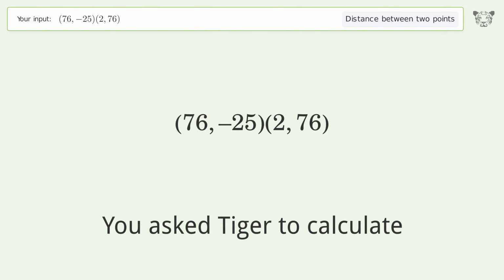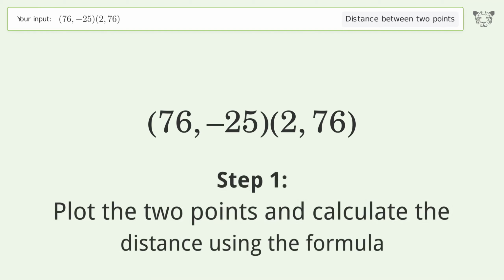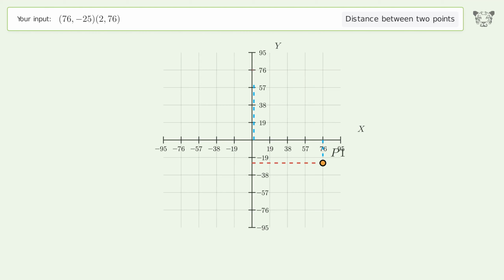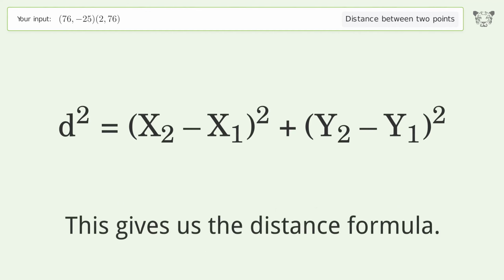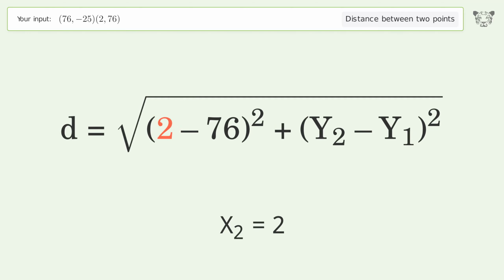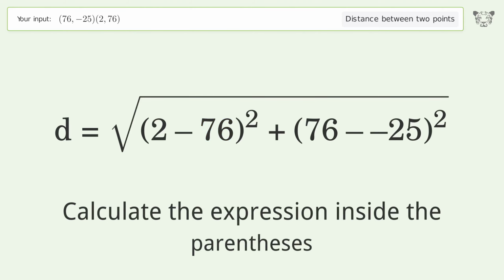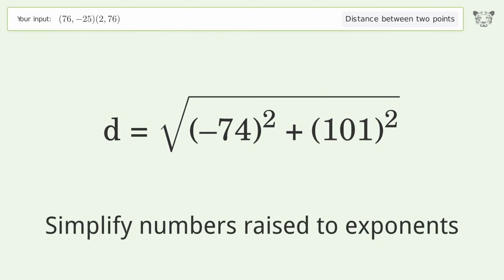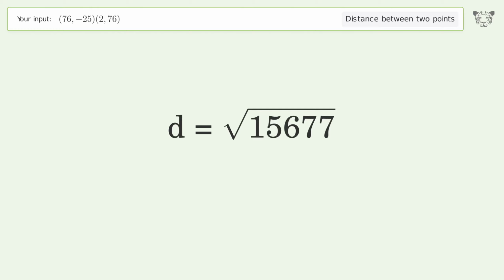Find the distance between two points p1 (76,-25) and p2 (2,76): Step-by-Step Video Solution